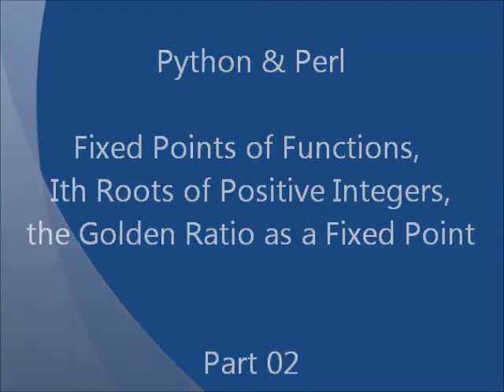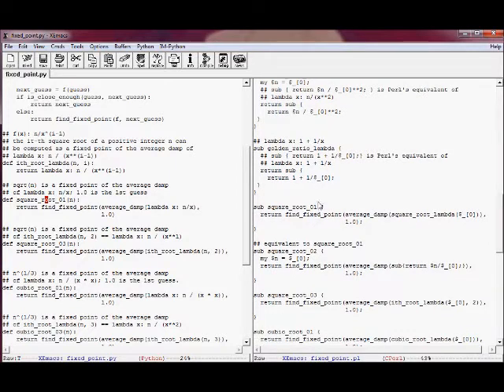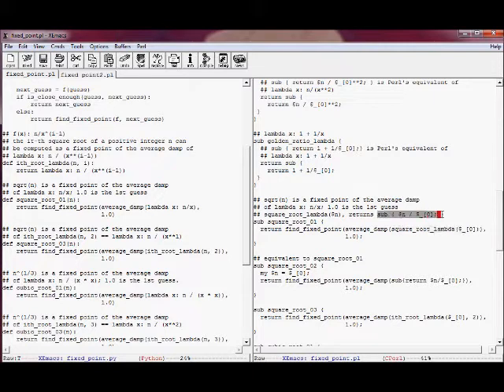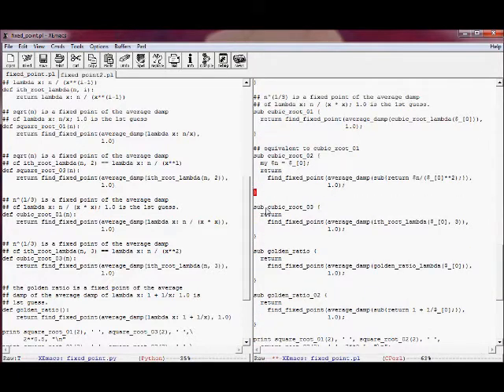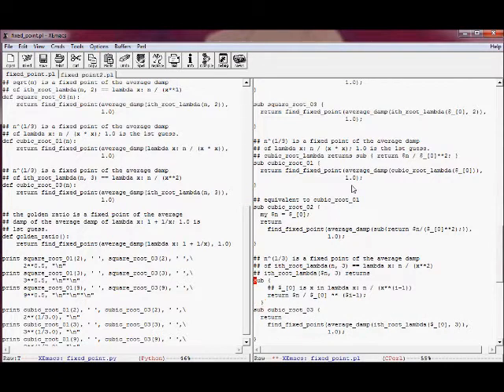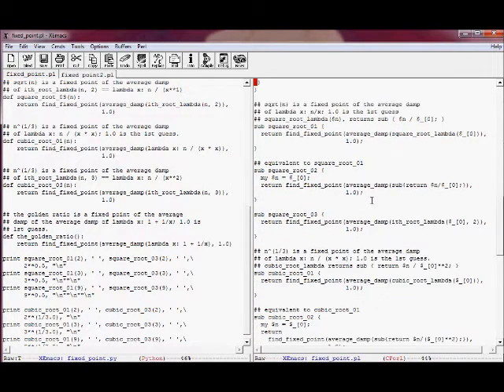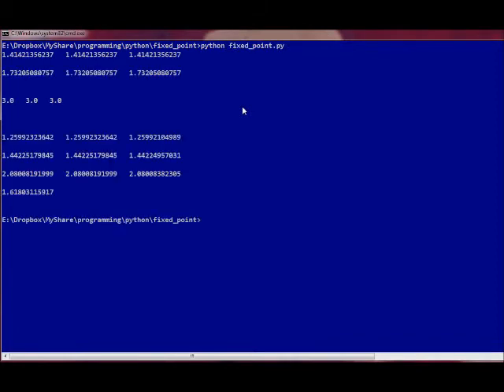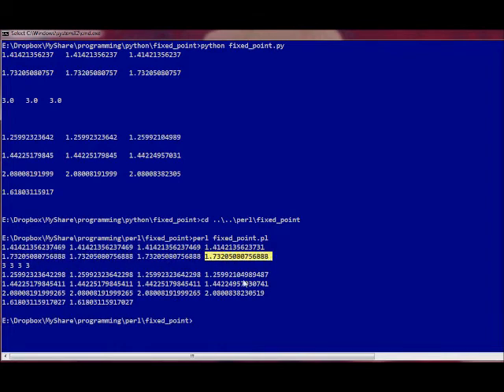Python&Perl: Fixed Points of Functions, Ith Roots of Integers, Golden Ratio as Fixed Point (Part 02)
1) Fixed points of functions
2) Ith roots of positive integers as fixed points of functions
3) Approximating the Golden Ration as a fixed point of lambda x: 1 + 1/x
4) Functional programming
6) Video narration: Vladimir Kulyukin